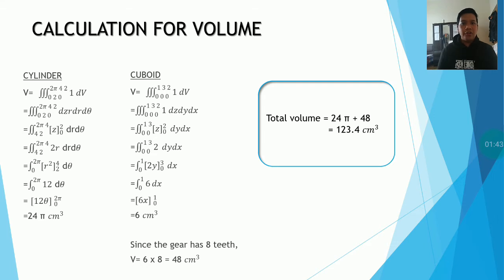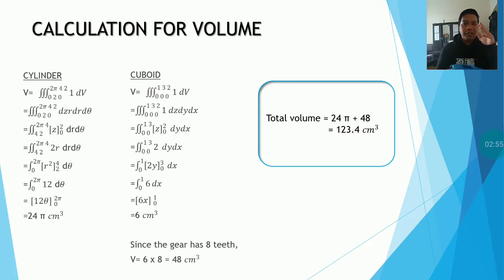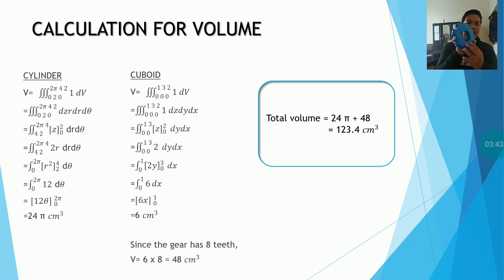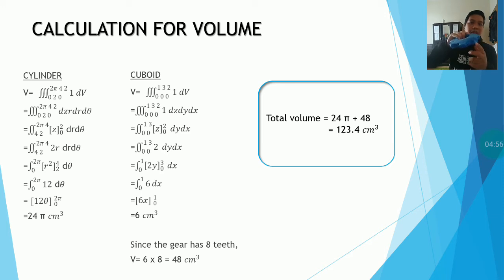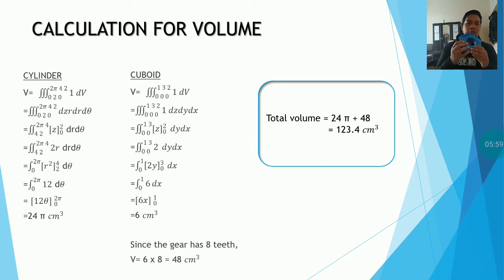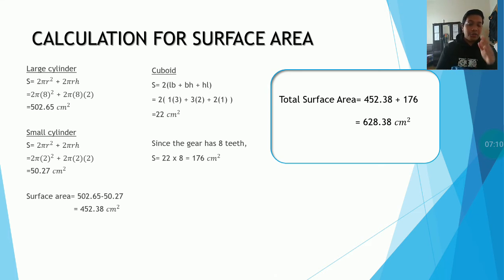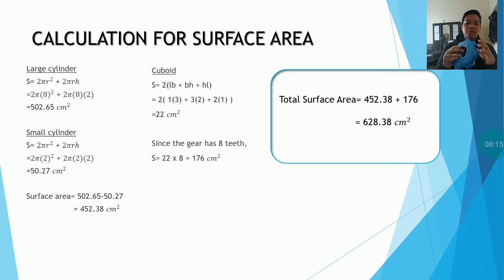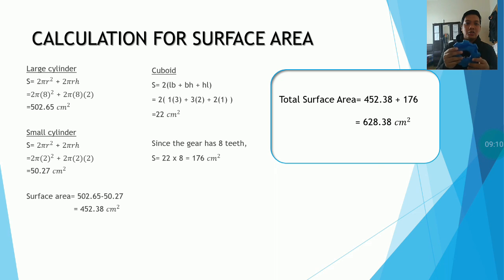INDIVIDUAL ASSIGNMENT BDA14403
Assignment BDA14403 Semester 1 2020